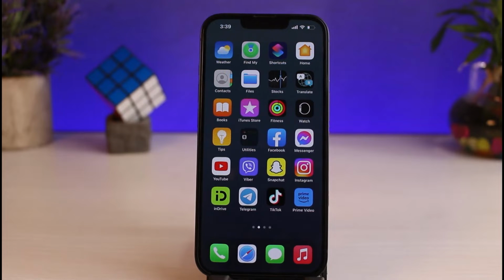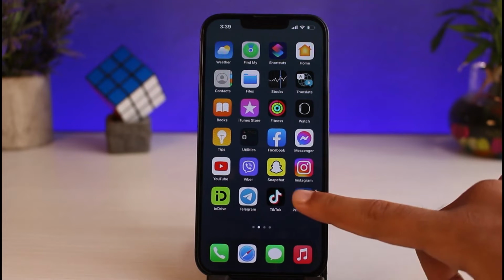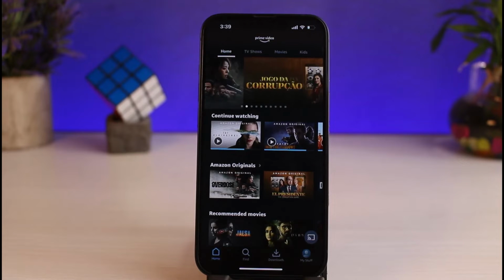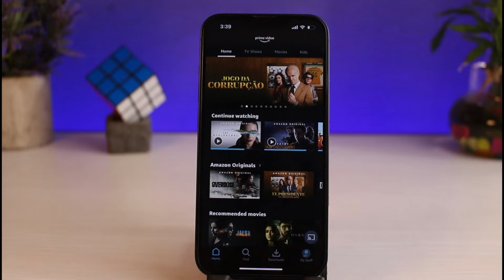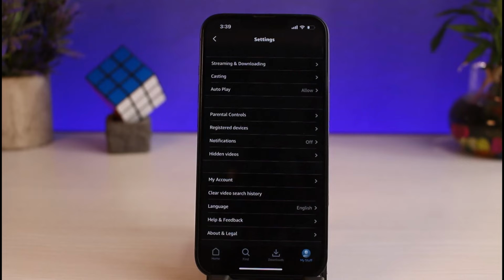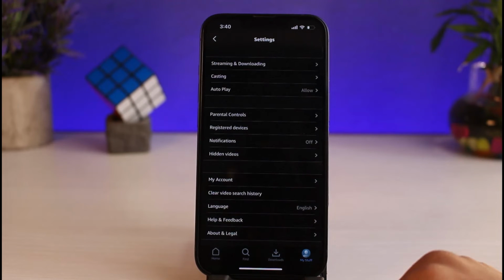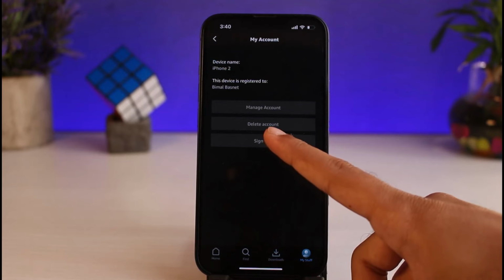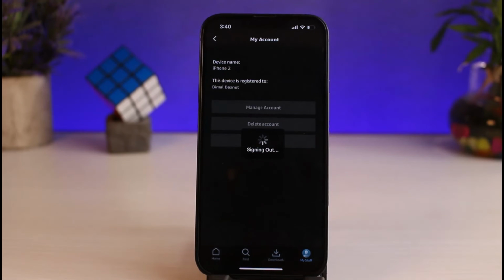How to Log Out of Amazon Prime Video Account | Sign Out | 2023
In this tutorial, I will guide you on How to Log Out of Amazon Prime Video Account.